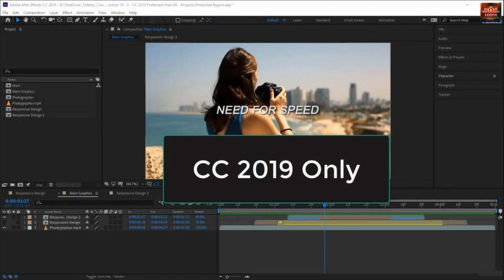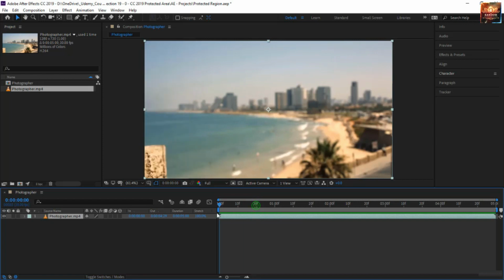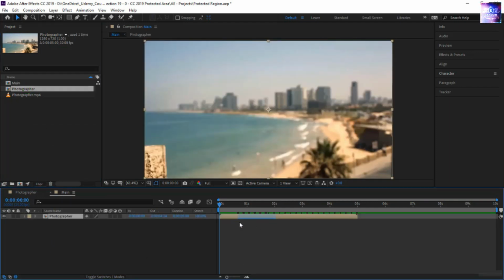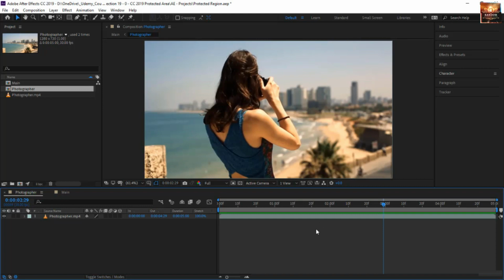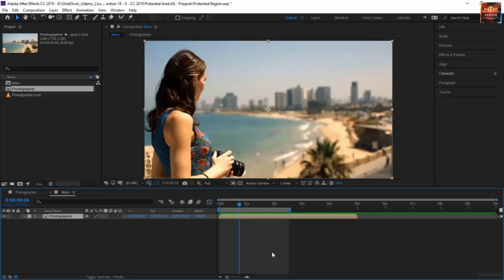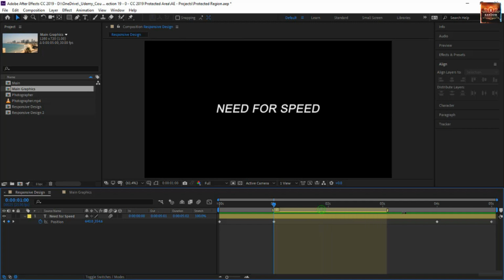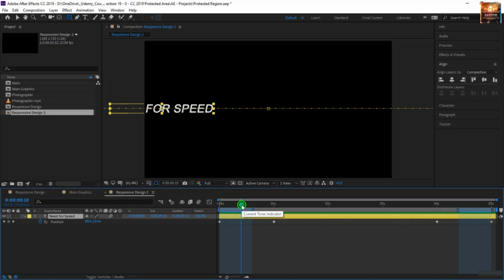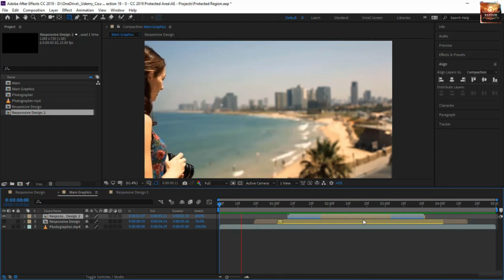Responsive Design - Retiming animation using Protected Region | Series 53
Time Stamp:
00:00 Intro
00:55 How to Create a Protected Region using the WorkArea
05:24 Removing and Changing the Protected Region
06:41 How to Create Protected Regions with Markers
08:45 Responsive Design with Motion Graphics
12:17 Intro and Outro in Responsive Design with Motion Graphics

1. How to use all of After Effects CC - in a dynamic, hands-on approach.
2. Work with the latest Responsive Design Techniques.
3. Create Motion Graphics to enhance your videos using a step by step, easy-to-use method.
4. Boost your creativity by completing 50+ Practice Activities and projects from simple to complex.
5. Practice compositing techniques to achieve stunning video effects.
6. Master Visual Time Effects on Videos and Motion Graphics.
7. How to use specialized visual effects such Motion Tracking, Camera Tracking, Chromakeying, Rotoscoping, Stabilizing and many more.
8. Work in 3D space with Cameras, Lights and Shadows and practice your new skills with 3D Motion Graphics Projects.
9. How to Import and animate Illustrator Vector Graphics.
10. Create advanced Type Animation in 2D & 3D cool stuff only in After Effects.
11. And much more for you to become an expert in Motion Graphics, Visual Effects and Compositing.
12. Understand the concepts behind Animation Techniques.
13. Learn how to Design, Animate, and Sequence complete Motion Graphics Projects.
14. Work with all the transformations basic and beyond.
15. Learn easy, yet powerful, techniques to create the most complex animations.
16. Create Stunning Visual Effects using Build in Effects (no expensive third-party plugins).
17. Apply specialized effects such as Rotoscoping, Chromakeying, Camera Tracking and many more.